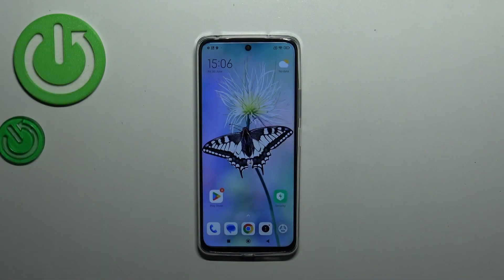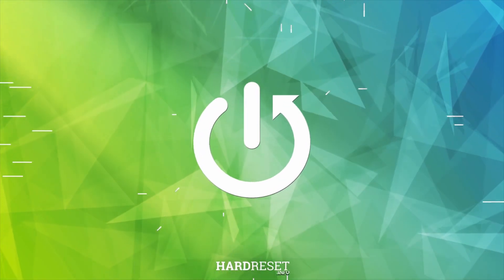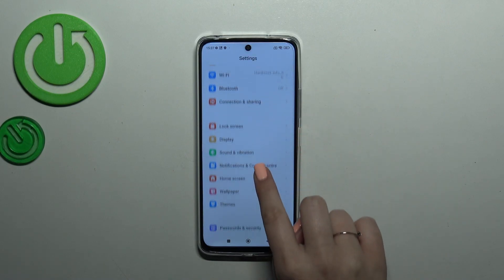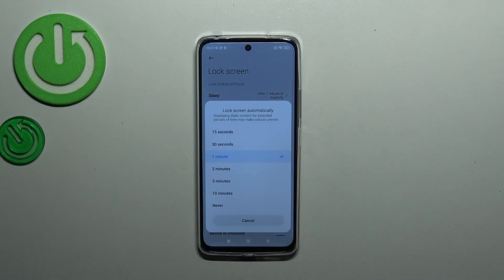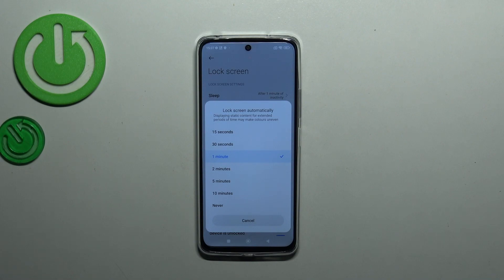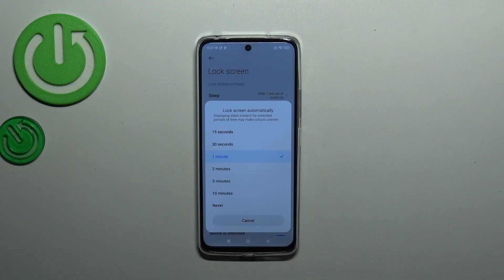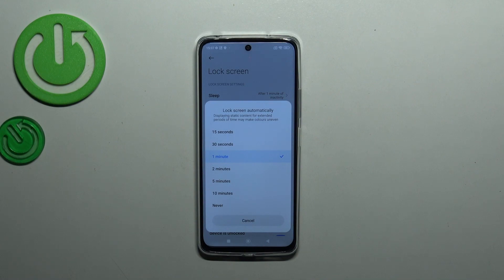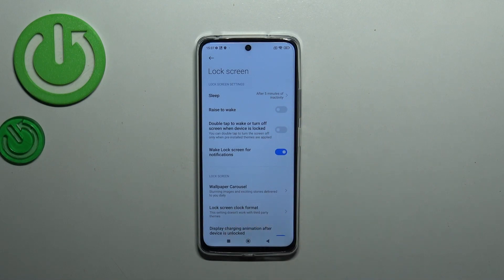How to Change the Screen Timeout Value on a REDMI 12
Looking to customize your Redmi 12 display settings? Our informative video has got you covered! Join us as we walk you through the simple steps to adjust the screen timeout value on your Redmi 12 smartphone. Learn how to extend or shorten the time it takes for your screen to automatically turn off when idle, allowing you to tailor it to your preference and conserve battery life. Whether you want to keep your screen on for longer during important tasks or save battery power by reducing screen timeout, we'll show you how to effortlessly modify this setting. Don't miss out on optimizing your Redmi 12 user experience.

How to adjust the auto screen off value on a REDMI 12? How to increase the sleep idle time on a REDMI 12? How to reduce the screen timeout value on a REDMI 12?